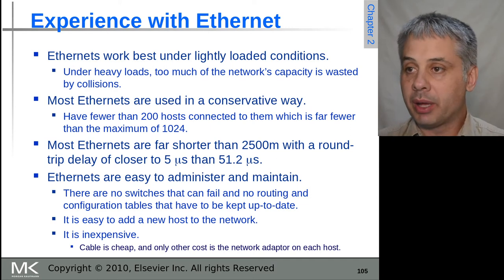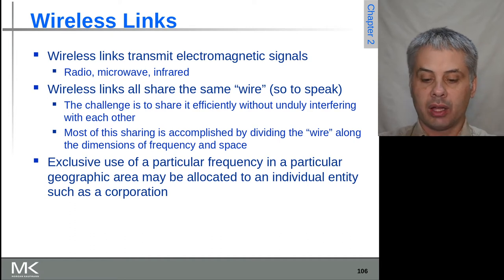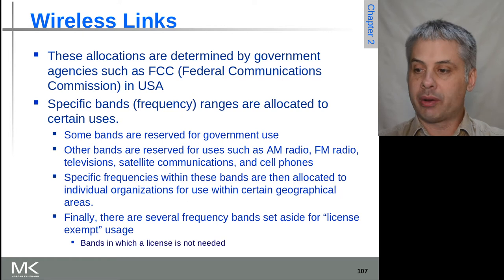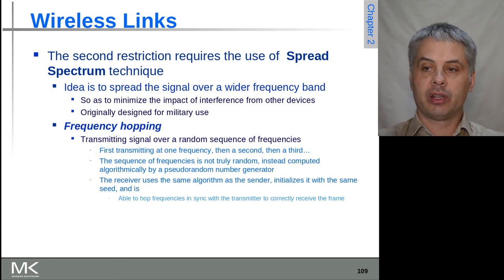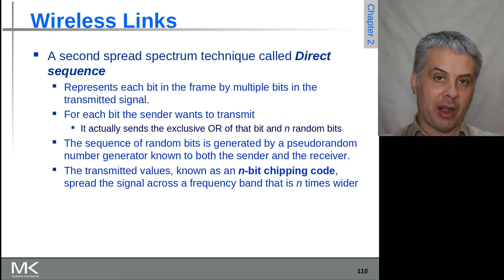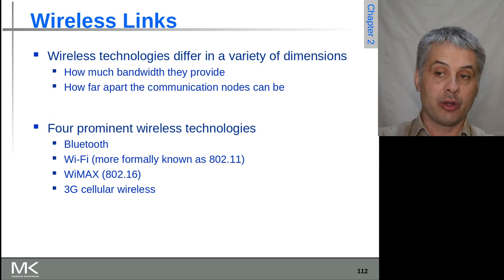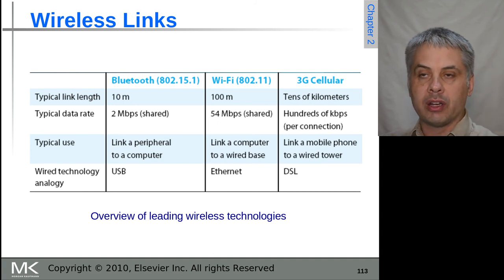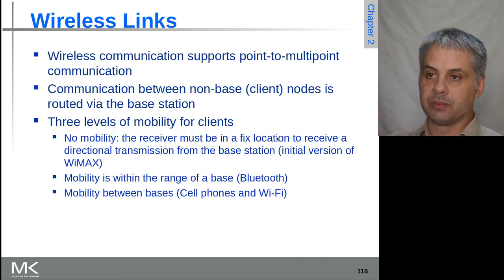Computer Networks: A Systems Approach, Chapter 2: Slides 105-115